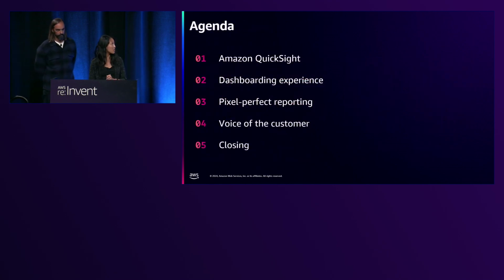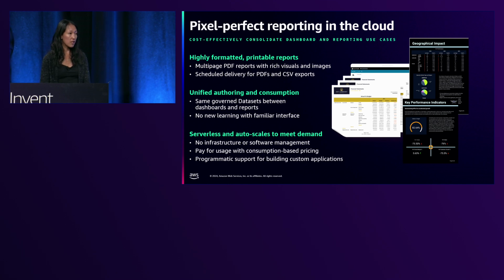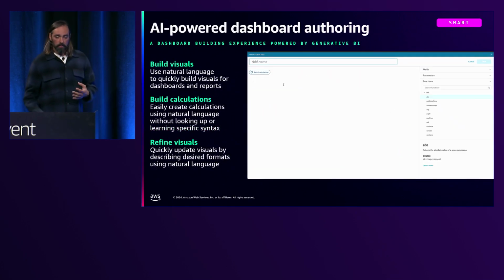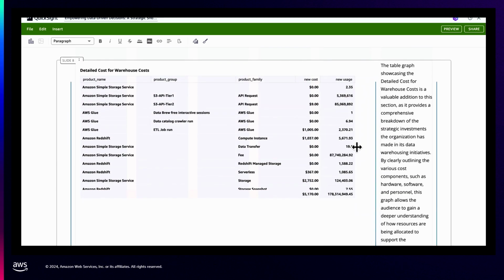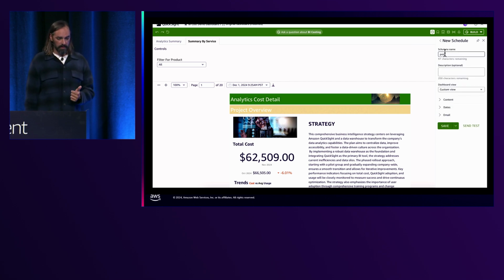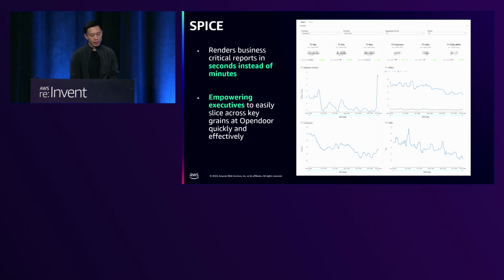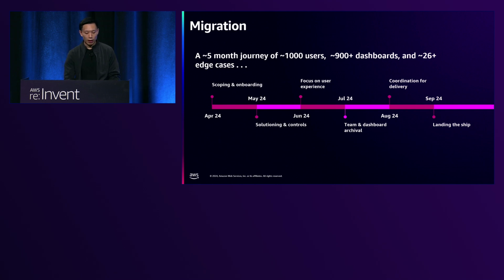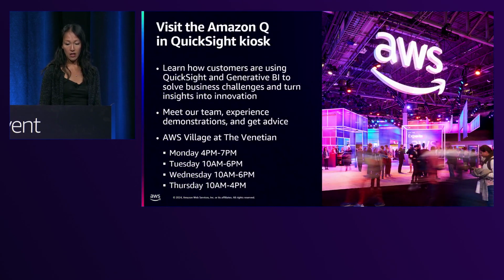AWS re:Invent 2024 - Amazon QuickSight: Unified pixel-perfect reporting and dashboards (BSI202)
In this session, learn how Amazon QuickSight helps you build dashboards and pixel-perfect reports using the same data sources in a single experience. See a demo on how to construct reports in QuickSight including using Amazon Q to generate reports using natural language. Gain insights into the key distinctions between pixel-perfect reports and dashboards, as well as the benefits of moving reporting to the cloud such as scalability, accessibility, and cost savings.